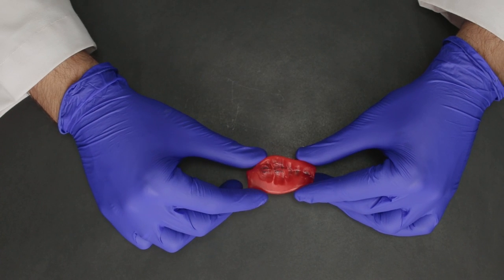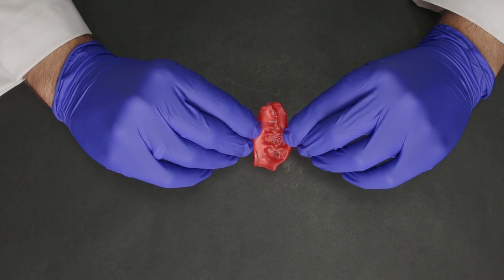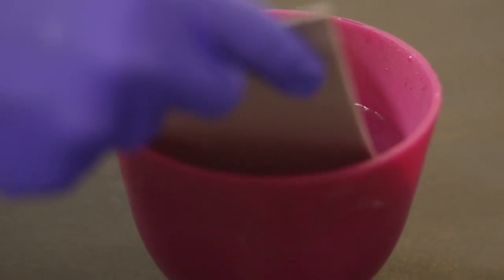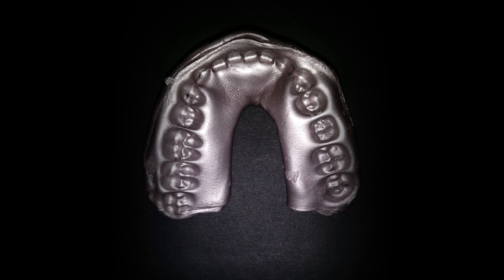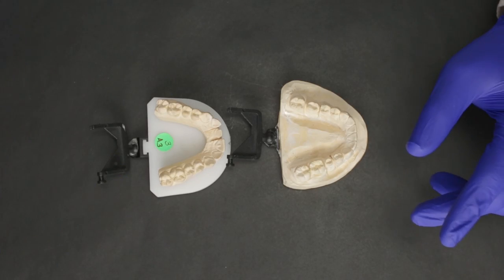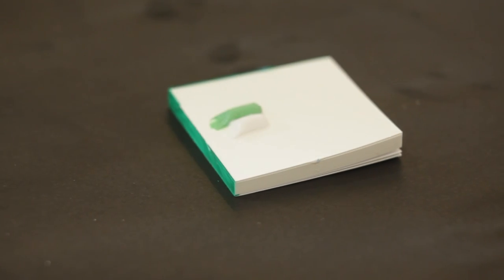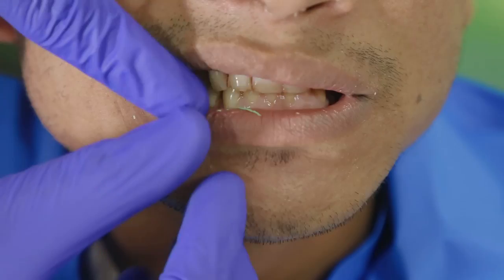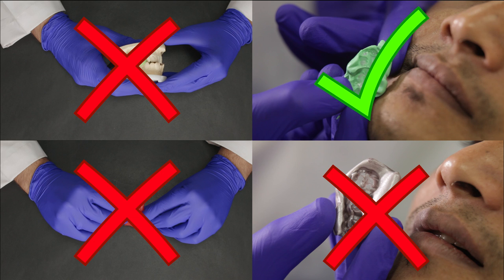Bite Registrations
Episode 25-"Bite Registrations"

Various bite registration materials for crown and bridge.